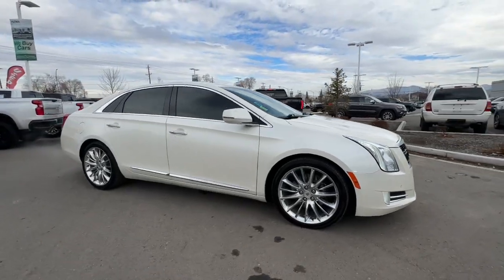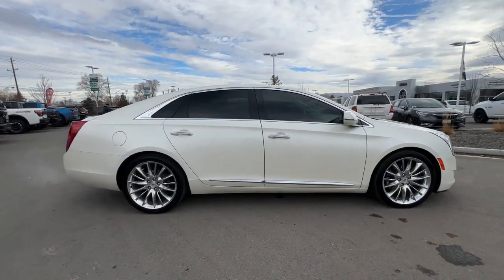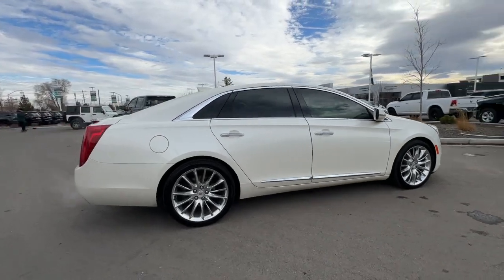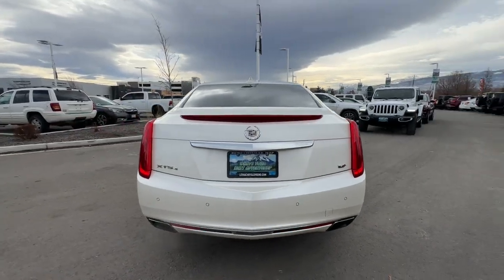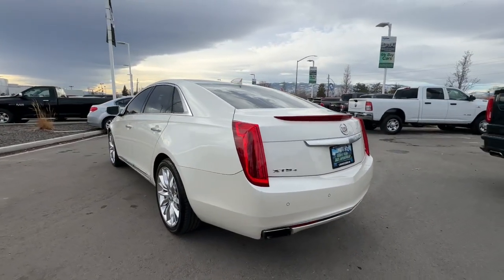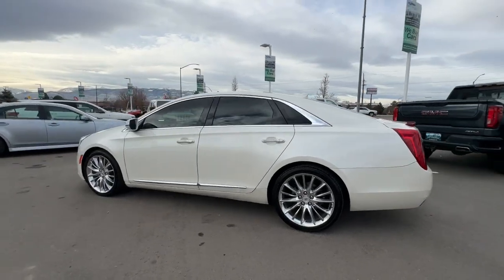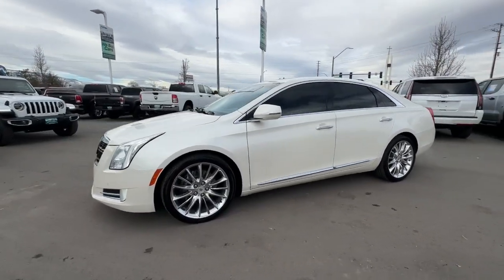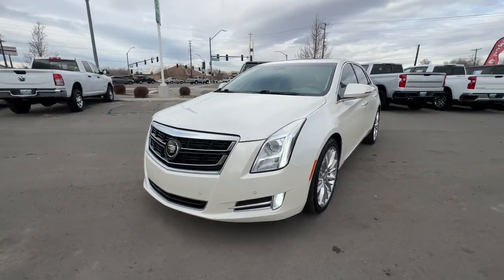2015 Cadillac XTS Reno, Carson City, Northern Nevada, Sacramento, Elko, NV F9190530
White Diamond Tricoat Used 2015 Cadillac XTS Platinum available in Reno, Nevada at Lithia Chrysler Jeep of Reno. Servicing the Carson City, Northern Nevada, Sacramento, Elko, NV area.

2015 Cadillac XTS Vsport Platinum White Diamond Tricoat AWD 6-Speed Automatic Electronic 3.6L V6 DGI DOHC VVTbrbrbrPrice does not include $599 Dealer Doc fee  taxes  and license fees. Price contains all applicable dealer incentives and non-limited factory rebates. You may qualify for additional rebates; see dealer for details. Recent Arrival!
IO6,LF3,MHM